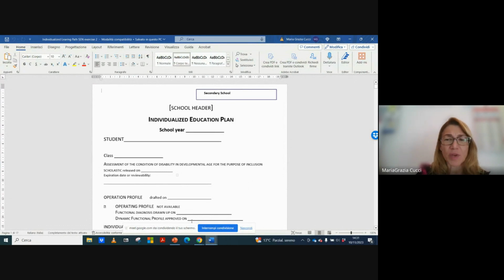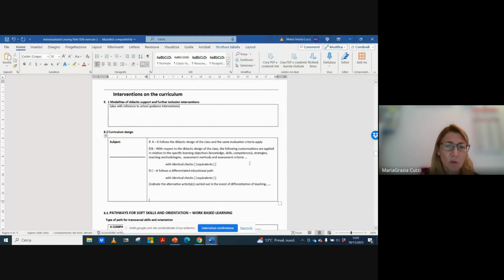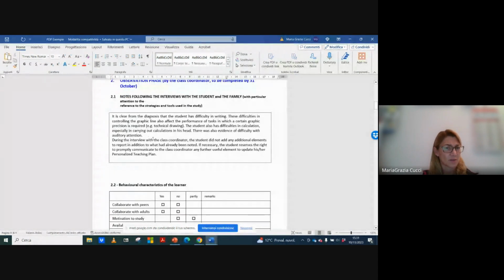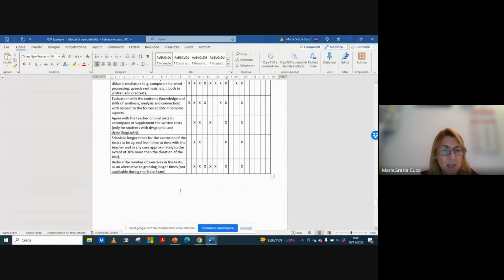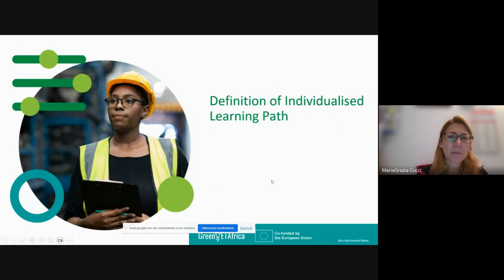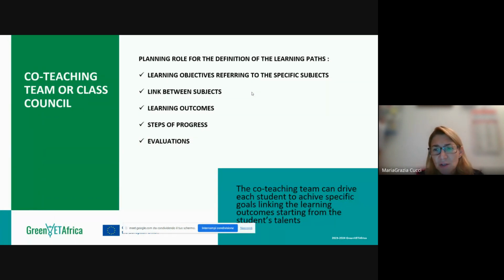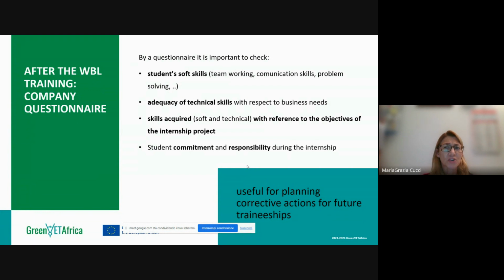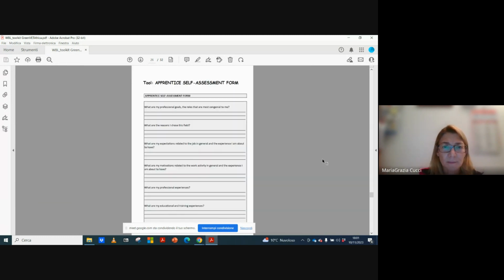Module 1: Pedagogical Upskilling: Lesson 6: Part 2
Green Waste Management Training Programme.

Individualized Learning Path GreenVETAfrica.